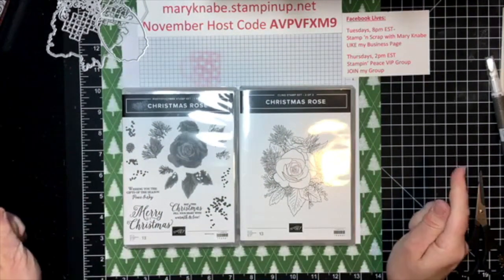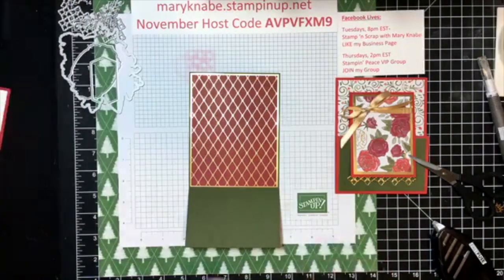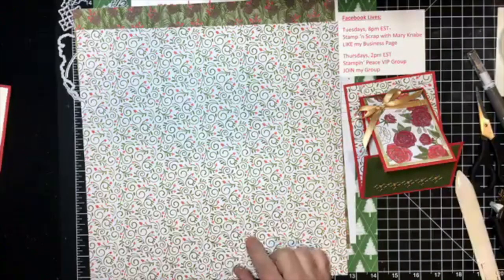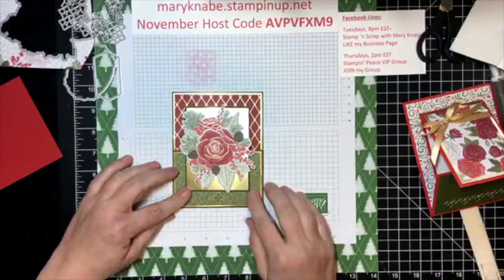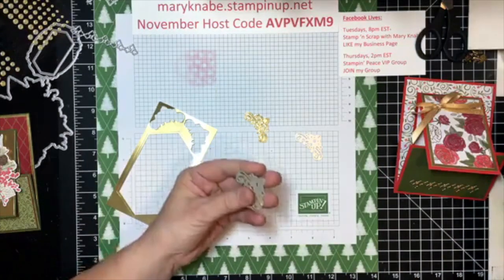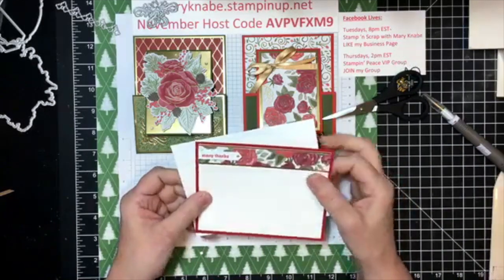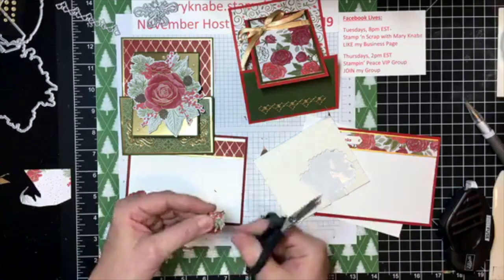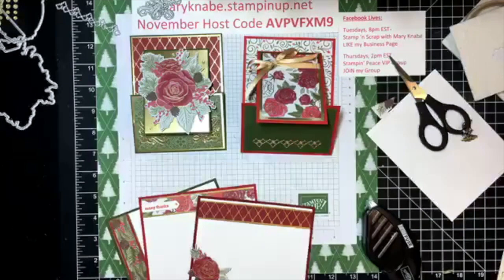Vertical Joy Fold Card with Christmas Time is Here Suite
This Fun Fold card is sure to bring you joy when you make it and someone else when you send it. Watch my demonstration of the Vertical Joy Fold Card and my No-Fold Note Card both featuring the Christmas Time is Here Suite by Stampin' Up!